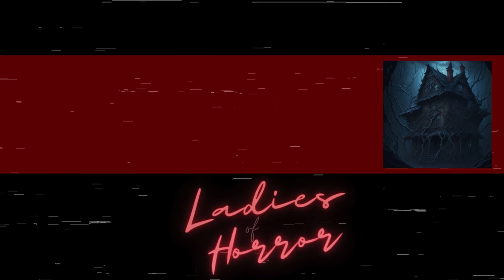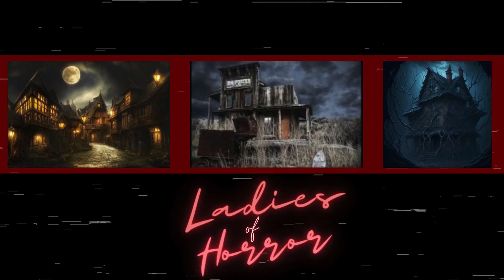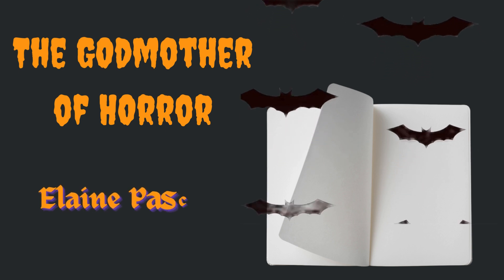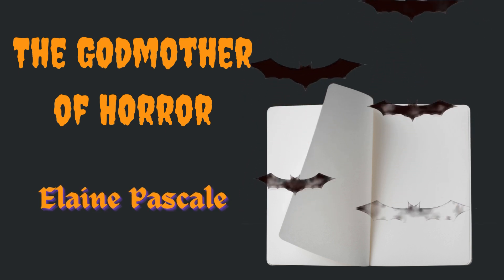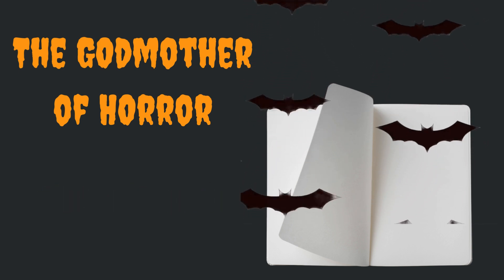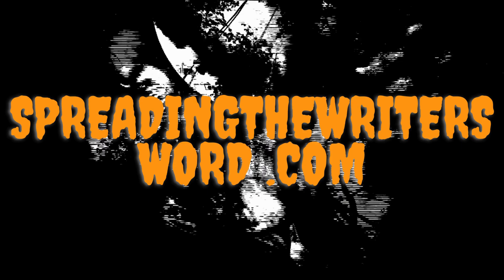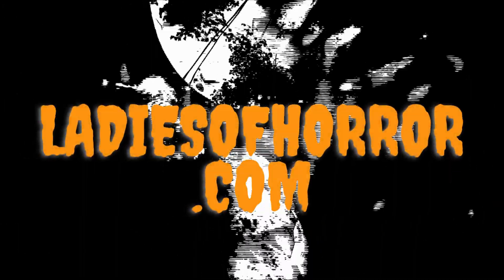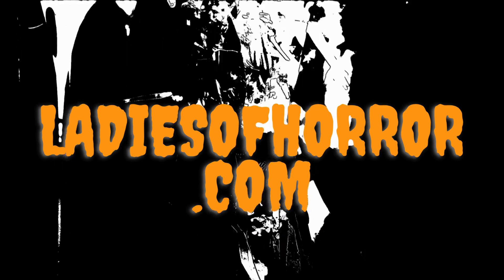"The Tear Drinkers" by Alex Grehy for the Ladies of Horror Challenge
Elaine Pascale reads "The Tear Drinkers" by Alex Grehy from Nina D'arcangela's monthly Ladies of Horror Picture-Prompt Writing Challenge.